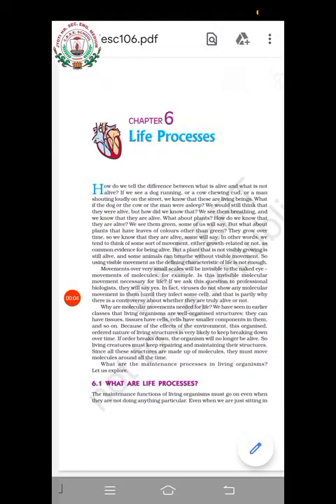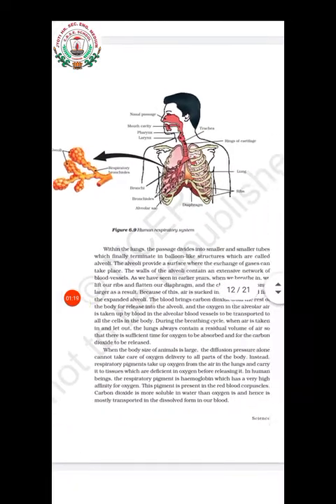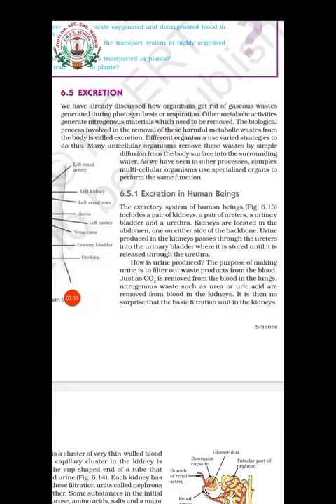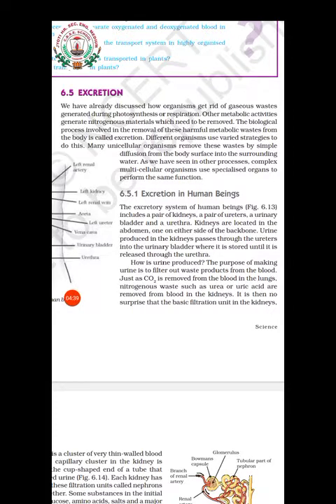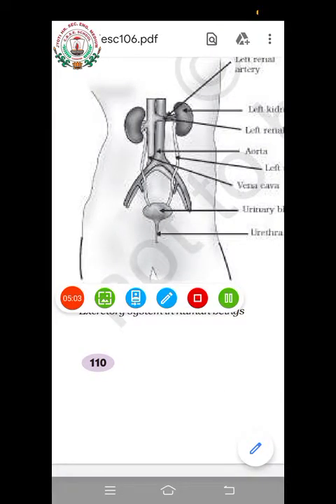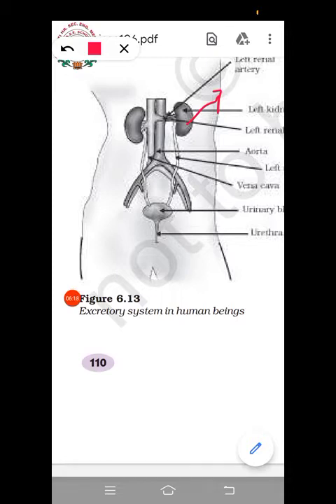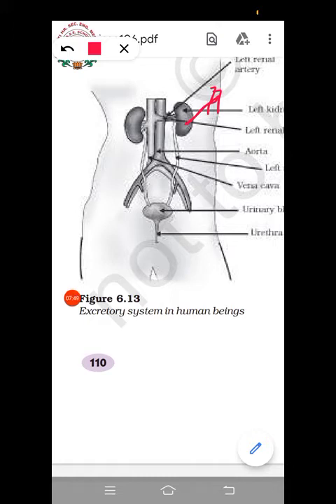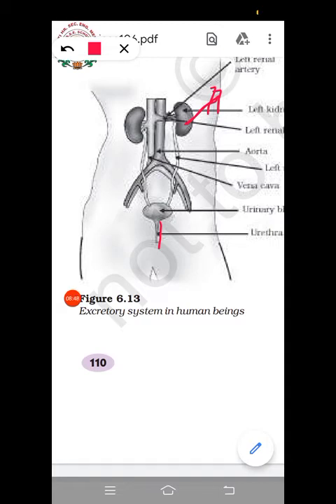10 bio 30 july 2020